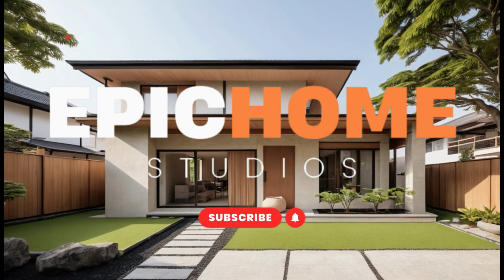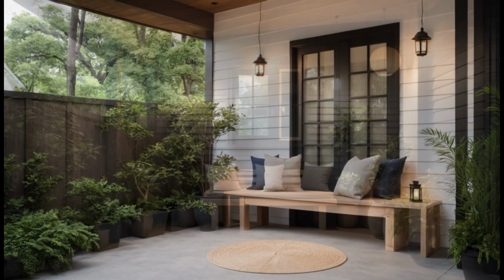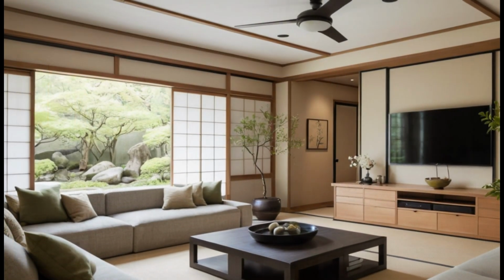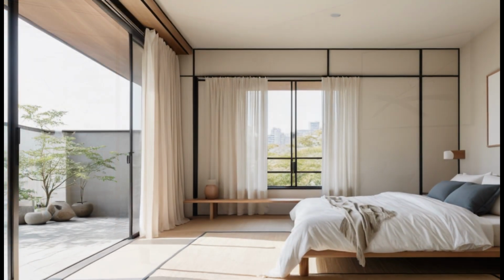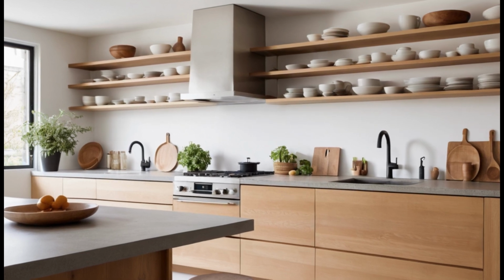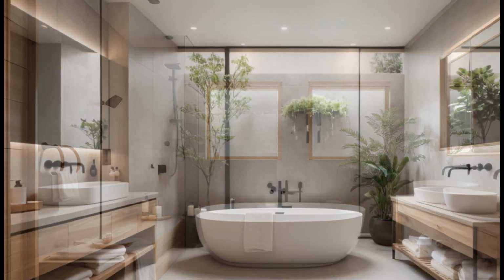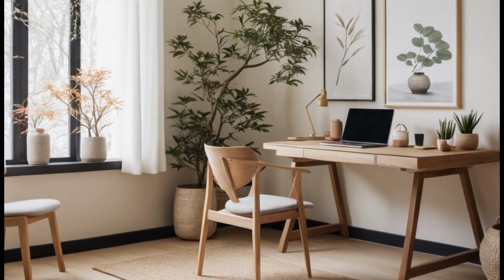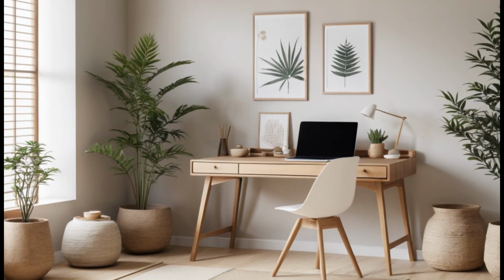Japandi: The Elegant Fusion of Japanese and Scandinavian Styles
**Video Description for YouTube**:

🌿 **Japandi: The Perfect Harmony of Japanese and Scandinavian Design** 🏡

Discover the beauty of **Japandi**, the ultimate blend of two minimalist design philosophies: the simplicity and functionality of Scandinavian design paired with the timeless elegance of Japanese aesthetics. In this video, we’ll take you on a journey through **serene spaces**, showcasing natural materials, neutral tones, and a focus on decluttering for peaceful living.

✨ **What you'll see in this video**:
- Examples for integrating **Japanese wabi-sabi** and **Scandinavian hygge**.
- Stunning examples of **furniture and décor** that blend clean lines with organic textures.
- Ideas for creating a home that's both functional and inviting.

Whether you're redesigning your home or simply looking for inspiration, this video will help you embrace the beauty of **Japandi living**—where East meets West in perfect balance.